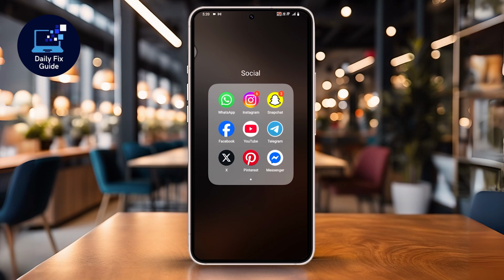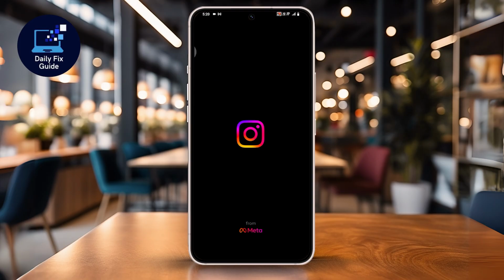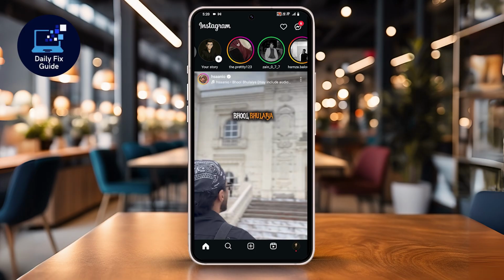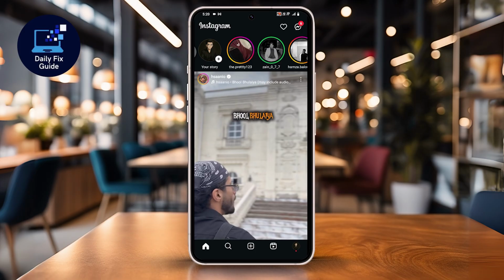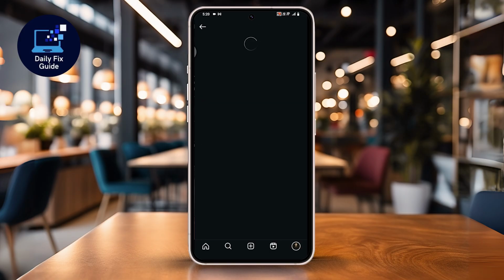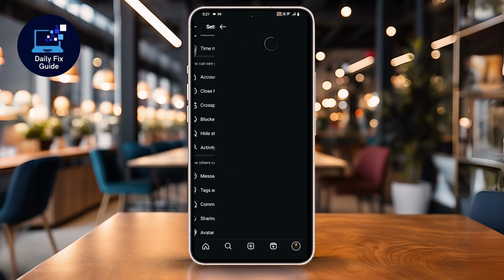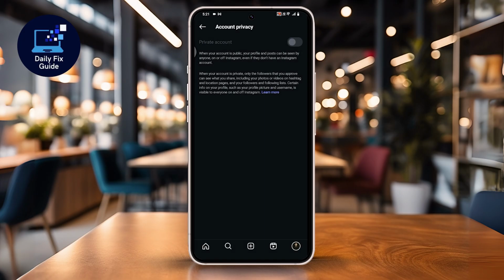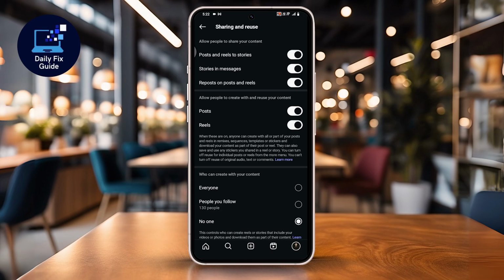How To Allow People To Share Your Post On Instagram Story | Allow Sharing Instagram Posts to Story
Learn how to allow people to share your Instagram posts to their stories with this quick step-by-step guide. We’ll show you how to enable the sharing option in settings so your content can reach more people. Perfect for creators, businesses, and anyone who wants to boost engagement on Instagram.